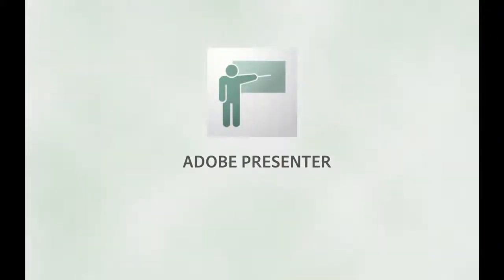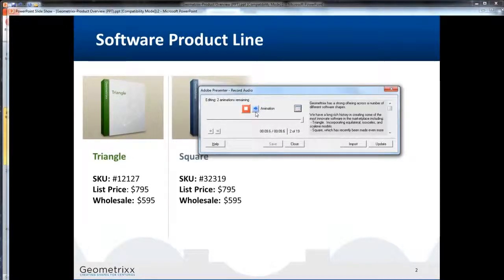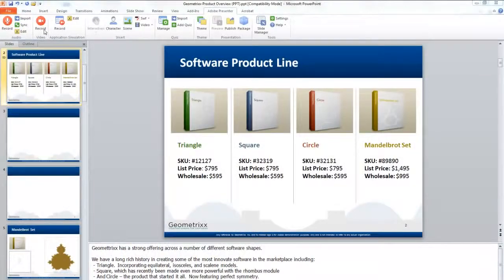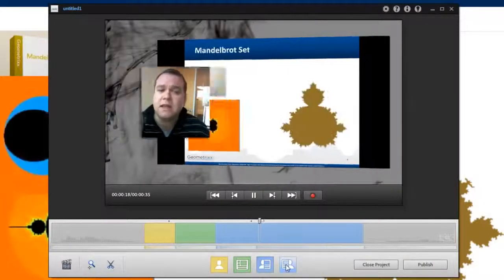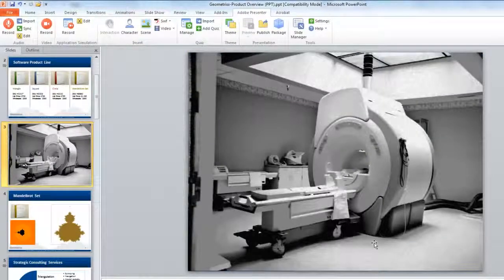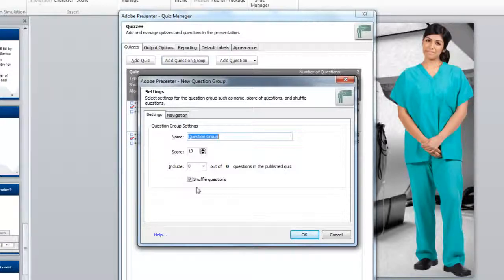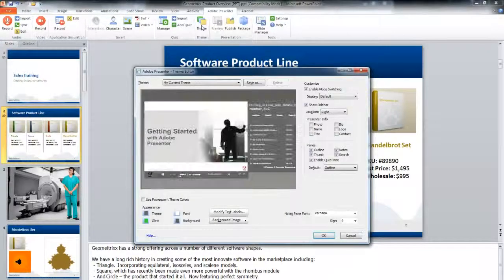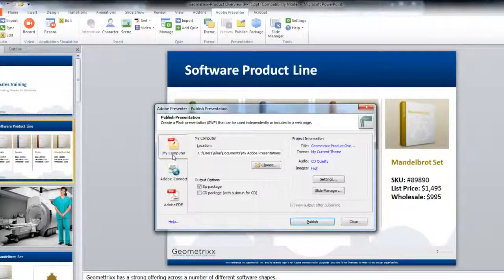Adobe Systems Adobe Presenter Overview link in description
In this video, Alistair walks through the basic functionality of Adobe Presenter - including adding narration, video, and a quiz to PowerPoint slides to create on-demand eLearning content.